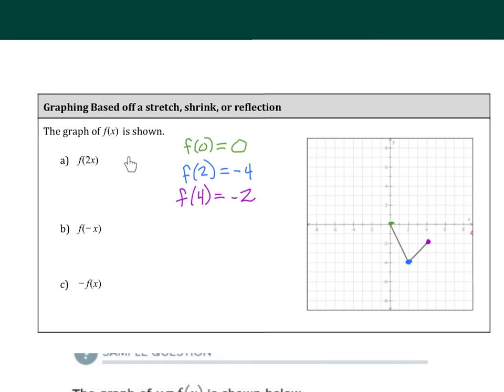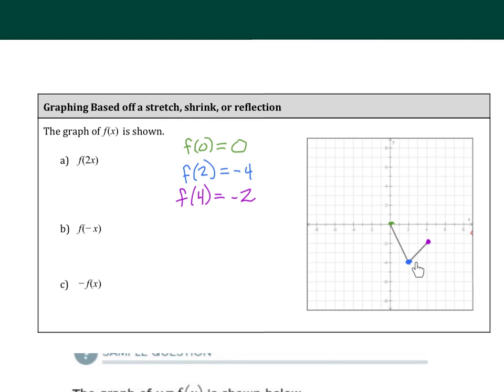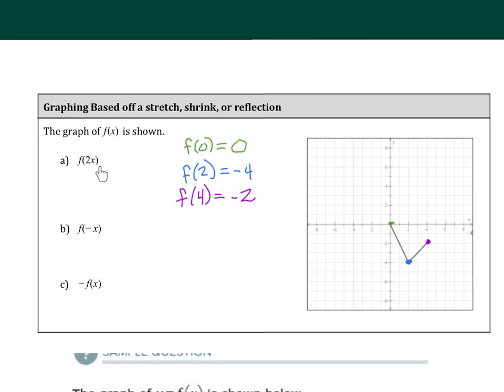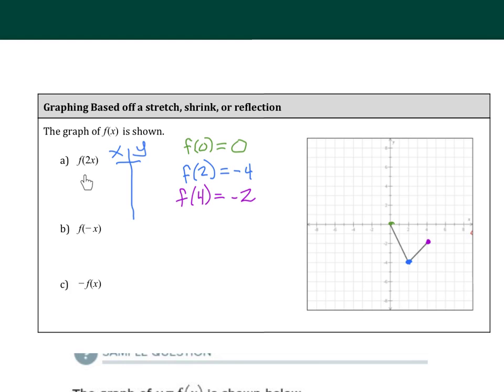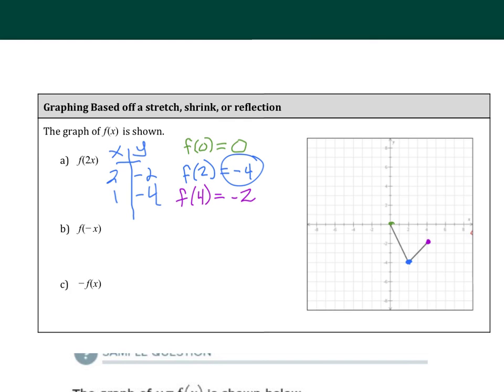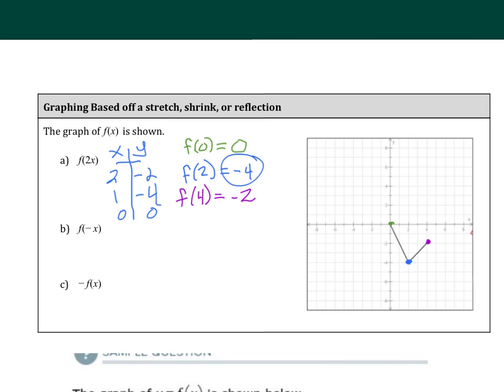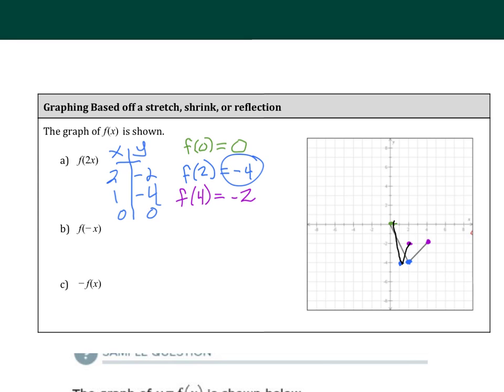Shrinks example 2a